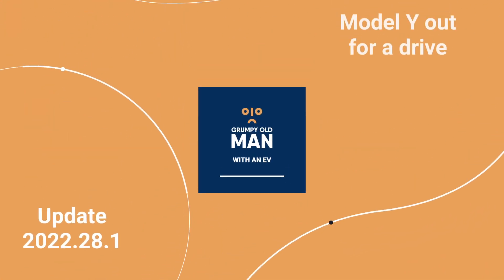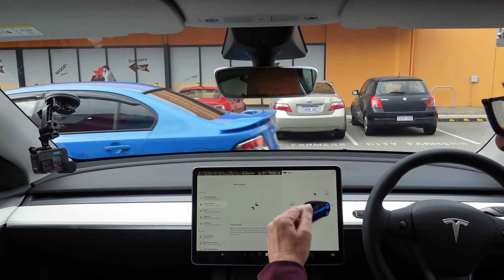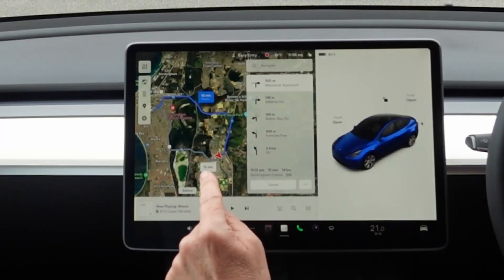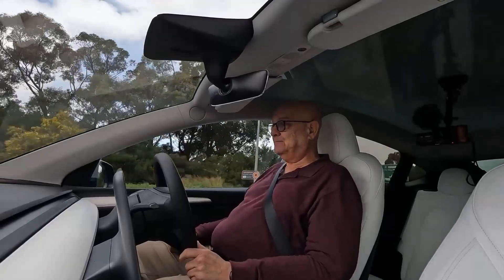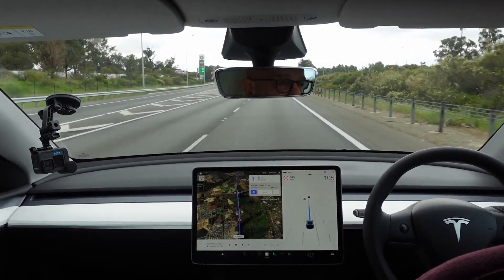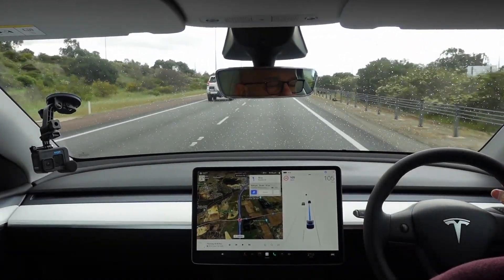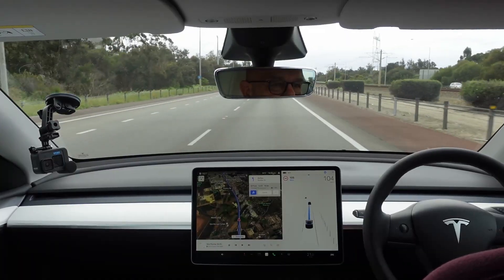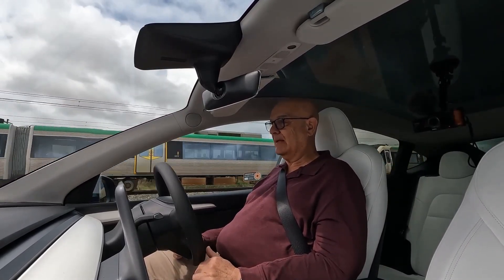2022 28 1 and a drive in the Model Y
Software version 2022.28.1 is out and I take a look at it.  Following that I take the new Model Y out for a spin and test out its comfort and efficiency